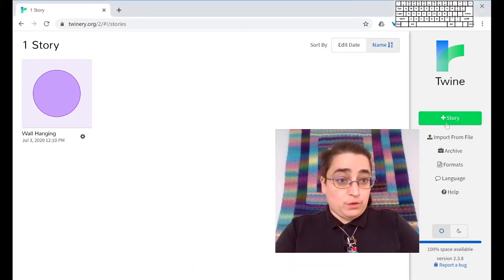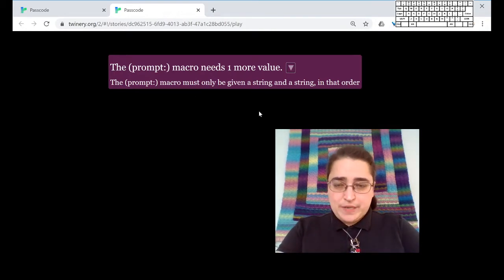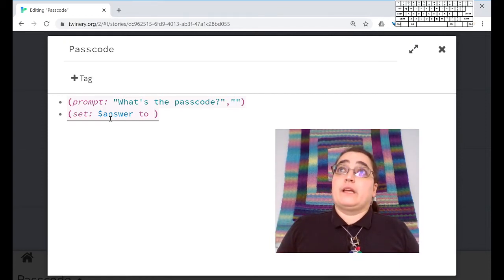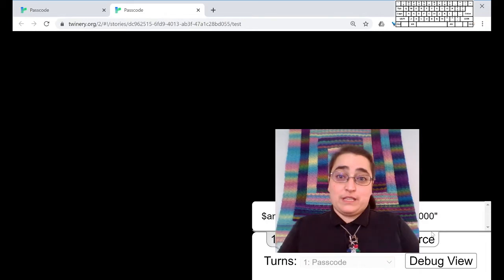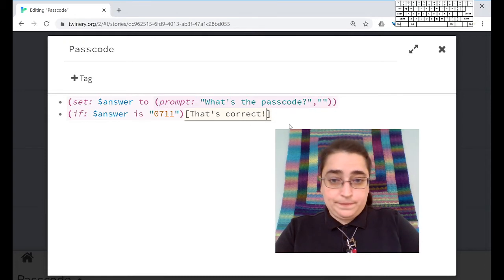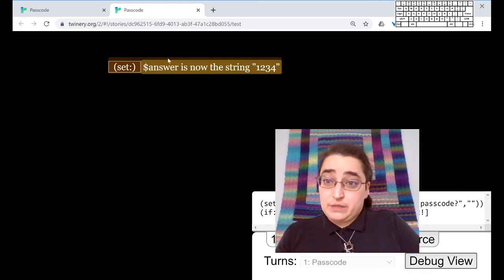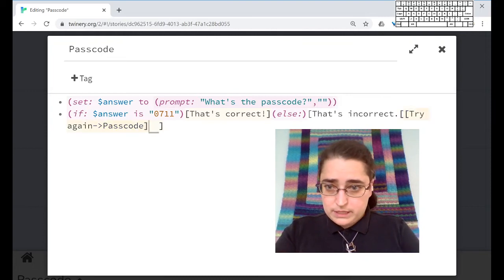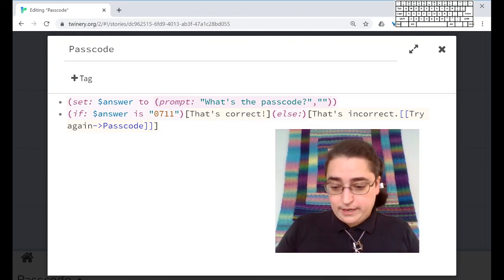Make the player answer a question in Twine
Learn how to add a pass code or an open-ended question to your Twine stories. Great for riddles and number locks!

I also look at some debugging strategies in Twine.  I'm sorry that my video covers part of the screen during that.